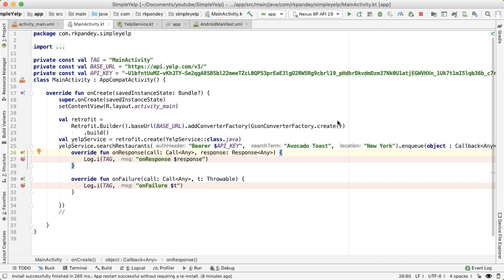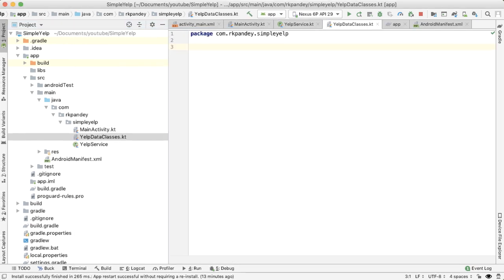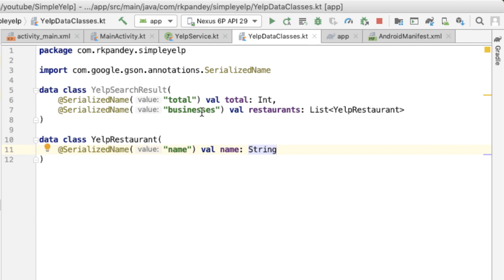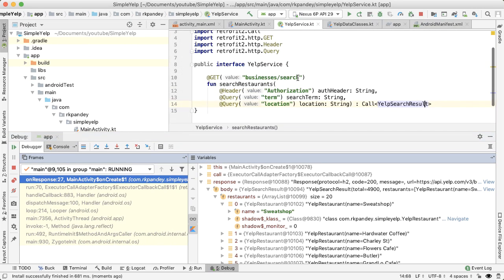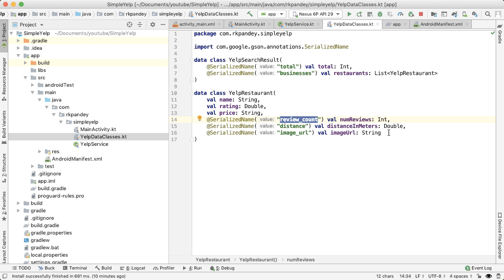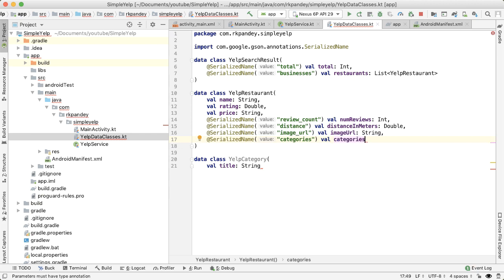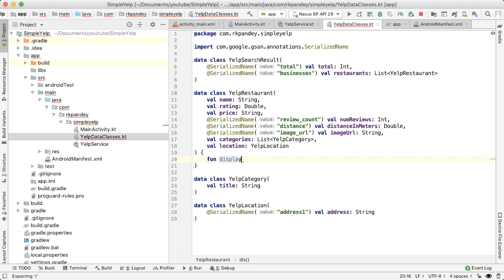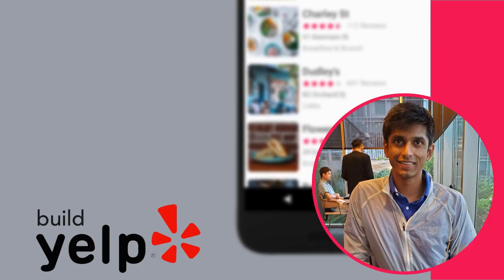Build a Yelp Clone in Android Ep 4 Data Classes- Retrofit Networking in Kotlin Android Studio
This video (episode 4 of 6) builds off the previous video, parsing the response from the Yelp API and converting it into data classes we can use in our Android. We use the GSON library to convert the JSON data that our application receives from the business search API on Yelp.

➤ Making network calls to RESTful services with Retrofit and GSON